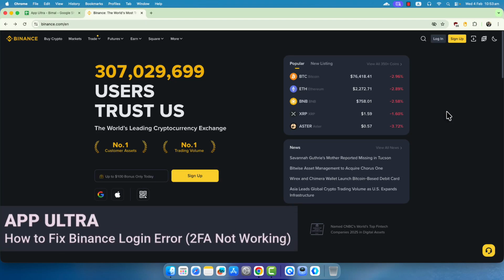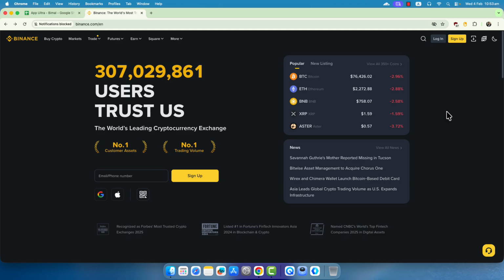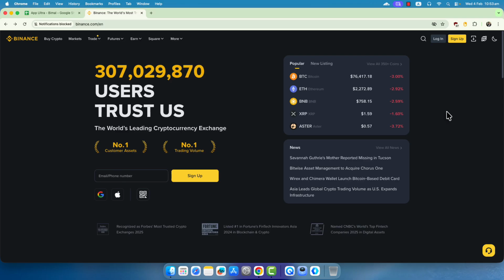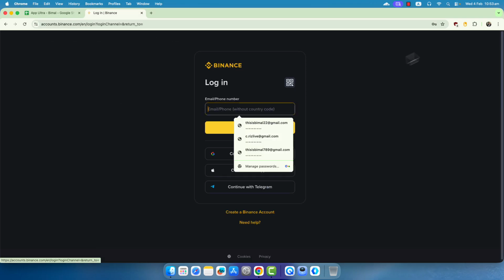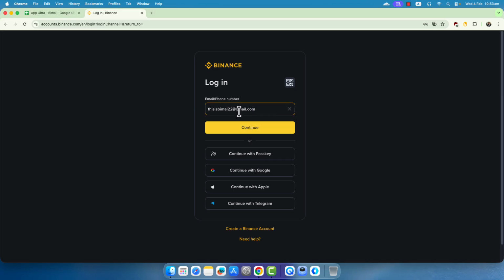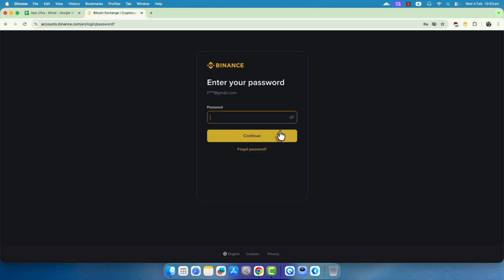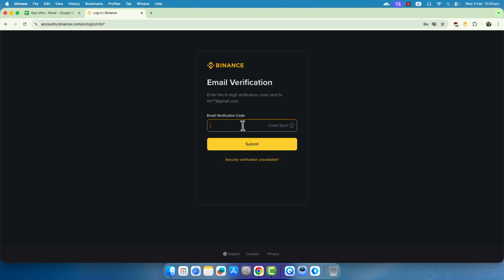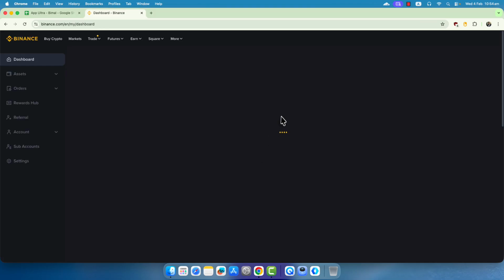How to Fix Binance Login Error (2FA Not Working) !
A Binance login error where your two-factor authentication (2FA) is not working is often related to issues with receiving the verification code. The standard process involves entering your registered email or phone number and password, after which Binance sends a 6-digit code to your email or via SMS. If the code is not arriving, the problem is typically with the delivery method.

First, ensure you have stable internet connectivity and are checking the correct email inbox, including spam or junk folders. If using SMS, check for any carrier delays or blocks. Confirm that the email and phone number linked to your Binance account are still active and accessible. If you are not receiving the email code, you can sometimes use the "Resend Code" option on the login page.

If codes are still not arriving, the issue may be on Binance's side due to high traffic. Waiting a few minutes before retrying can help. As a last resort, if you have lost access to your 2FA methods, you will need to use Binance's official account recovery process, which involves submitting a request through their support system to verify your identity and disable the 2FA on your account.

Timestamps:
0:00 - Introduction
0:13 - The Standard 2FA Login Process
0:36 - Troubleshooting Missing Codes
0:56 - Final Steps and Account Recovery
1:02 - Conclusion